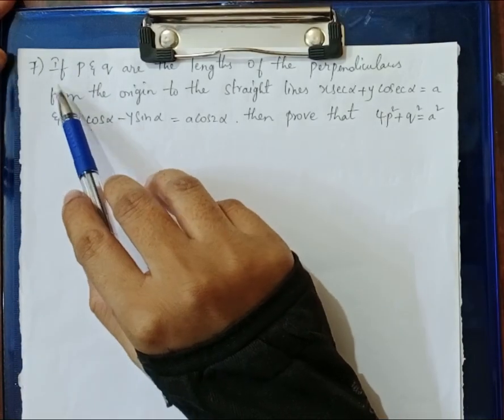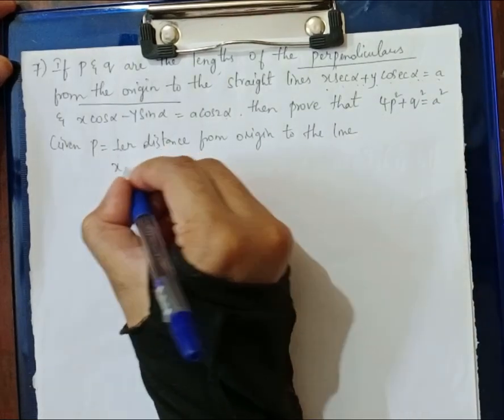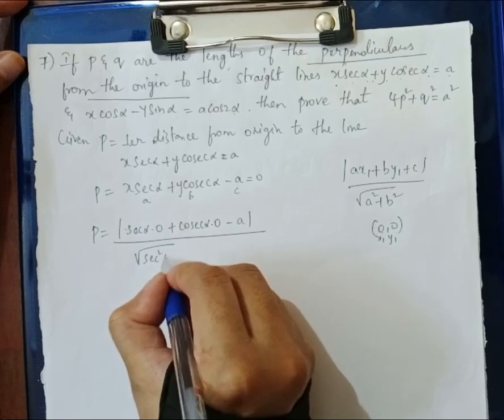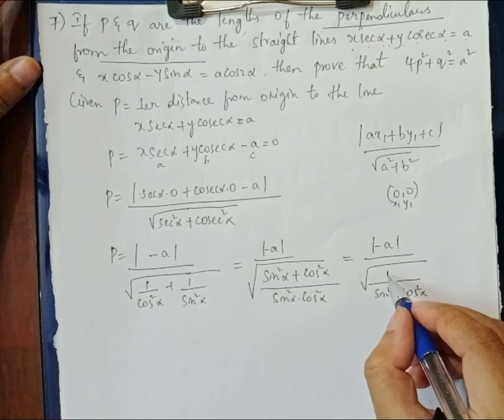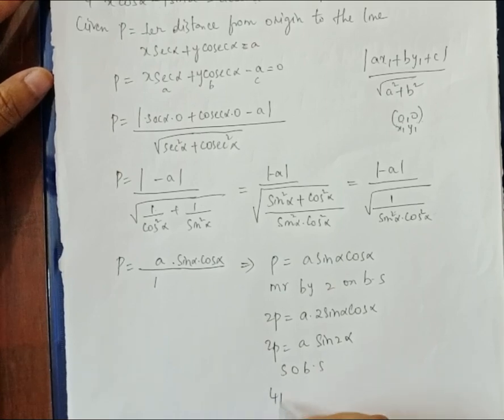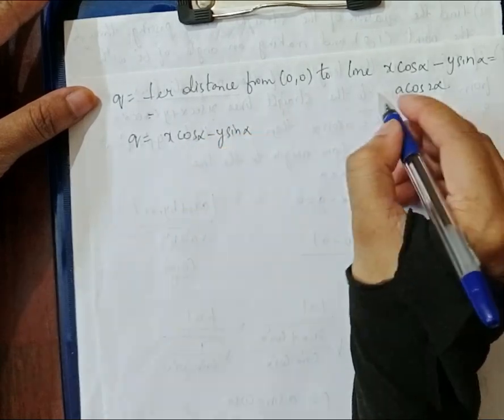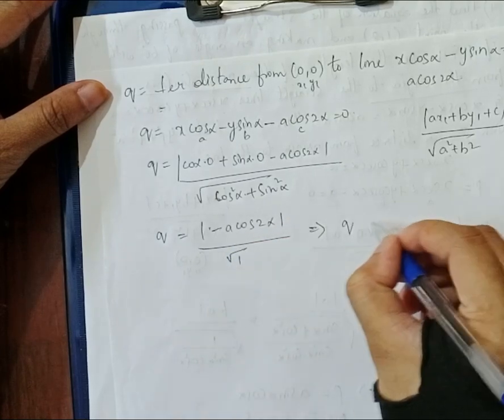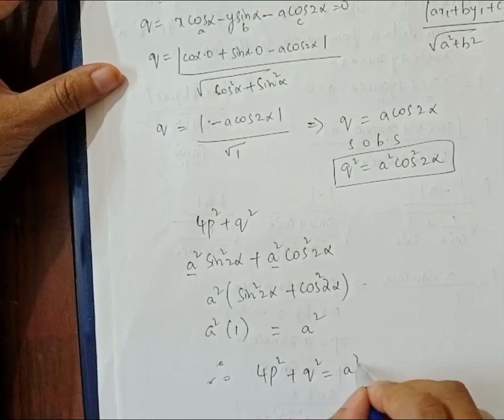If p, q lengths of perpendicular origin to x seca+ycoseca=a, xcosa−ysina=acos2a,4p^2 + q^2 = a^2.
Question 7
If p and q are the lengths of the perpendiculars from the origin to the straight lines
x seca + y coseca = a, x cosa − y sina = a cos2a, prove that 4p^2 + q^2 = a^2.